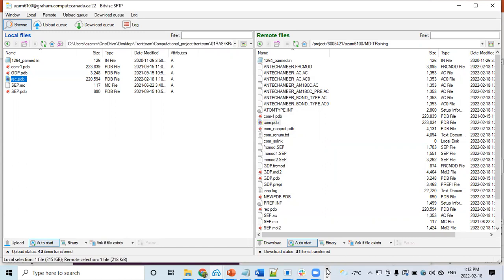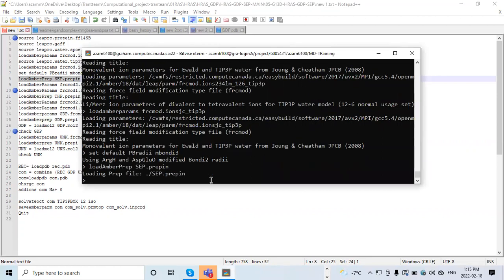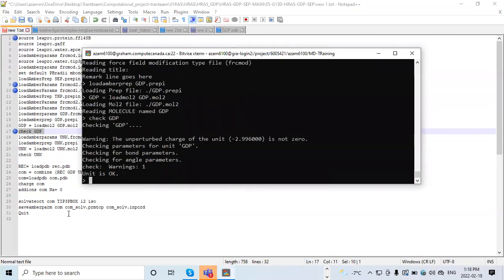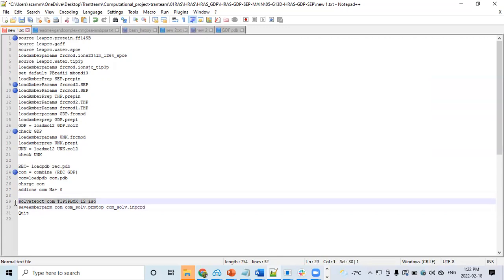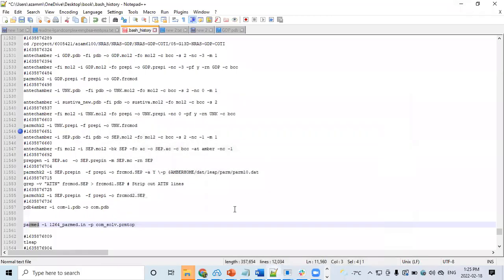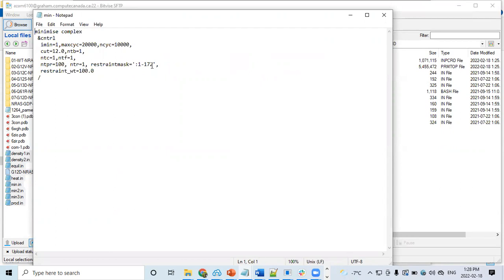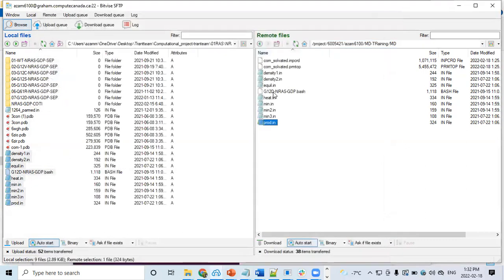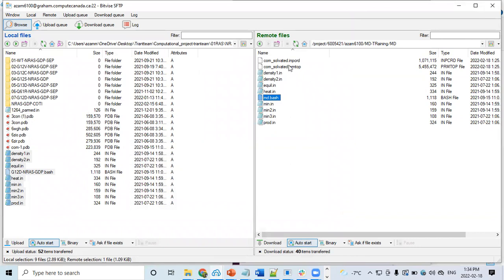MD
How to do MD?